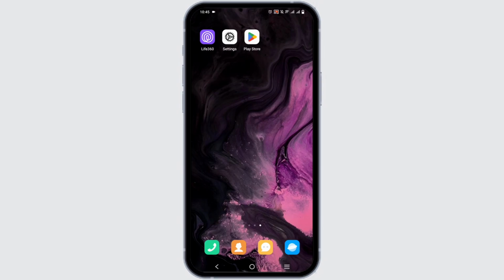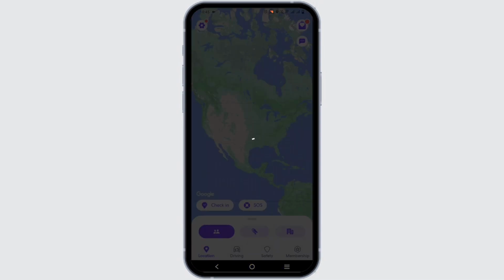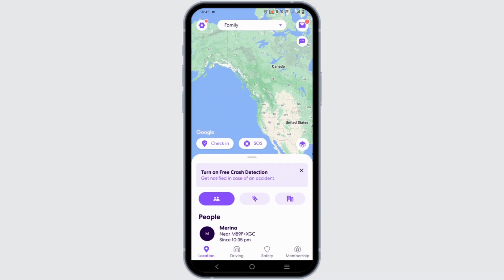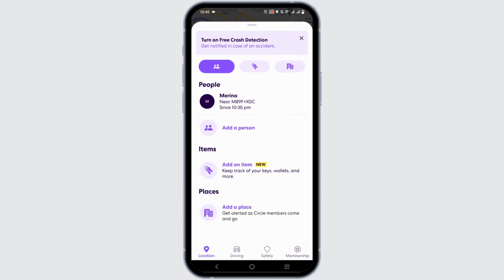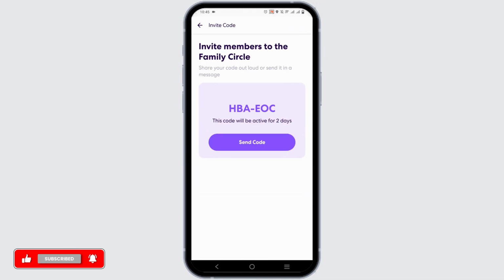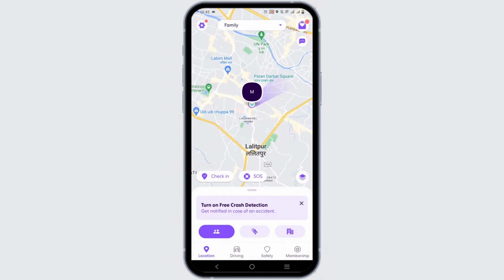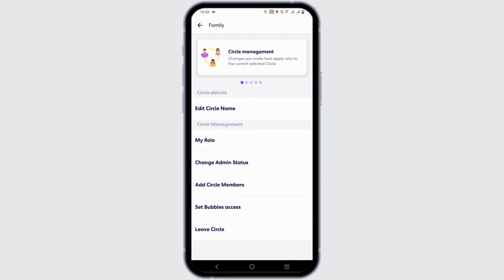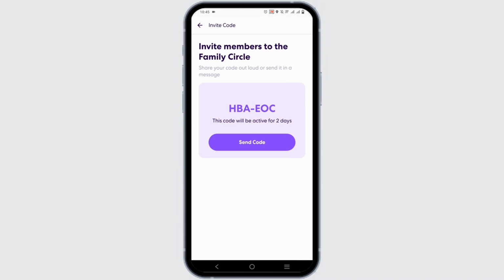How to Add Family Members to Life360 App | Invite Family Members (2024)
Want to add family members to your Life360 app? Learn how to do it easily with this step-by-step guide.

In this tutorial:
0:00 - Introduction
0:05 - How to Add Family Members to Life360 App

Discover the straightforward process of adding family members to your Life360 app. This comprehensive tutorial covers the steps to invite family members to join your circle, customize their permissions, and start sharing locations, ensuring you can stay connected with your loved ones wherever they are.

Add family members to your Life360 app hassle-free by following this guide!